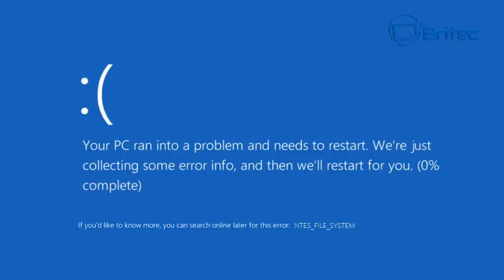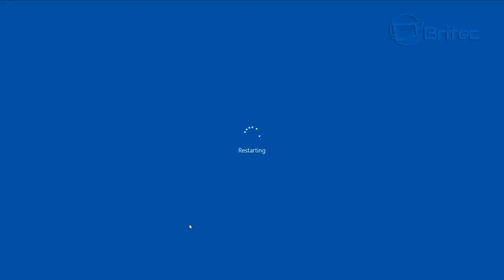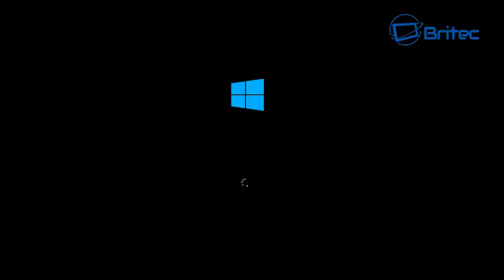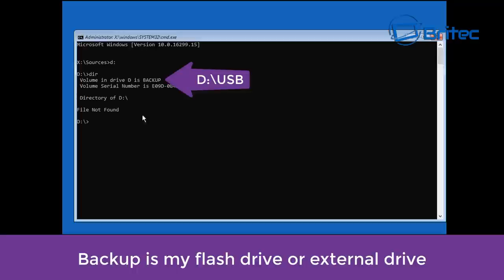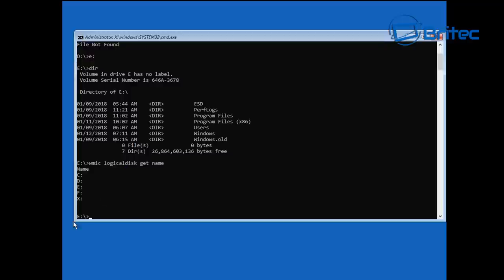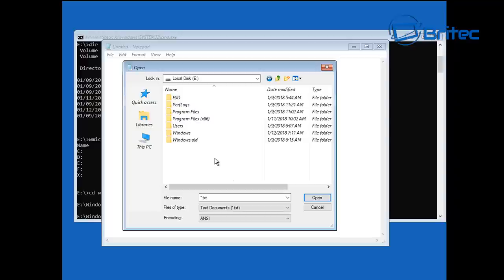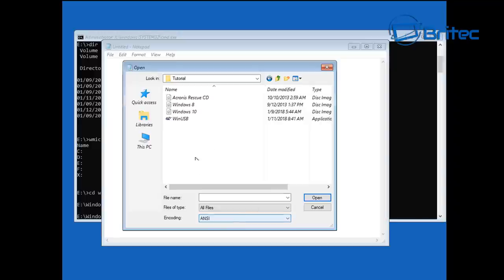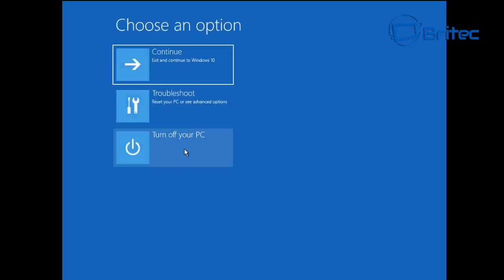How To Backup Data Without Booting Into Windows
If your computer won't boot and your getting some sort of BSOD error due to a corrupt windows or registry then you may be wondering is there a quick and easy way to backup some files from that computer without booting into the windows operating system? Well the answer is yes. You can boot to a windows CD or USB and still recover data.

This works on Windows XP, Windows Vista, Windows 7, Windows 8/8.1 and Windows 10.

Let me show you how:

You need a Windows CD or USB with Windows on it.
You will need a storage option like a second USB or External drive.

1. Boot to Windows CD or USB ( You will need to change the boot order)
2. Click Repair this Computer
3. Navigate to Windows directory
4. Open Command Prompt and type notepad.exe
5. Backup your data.